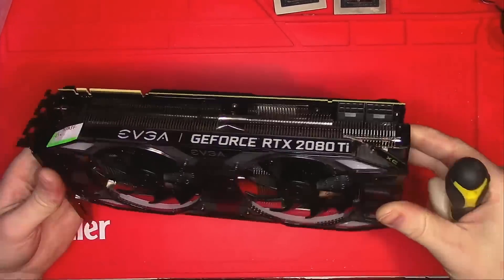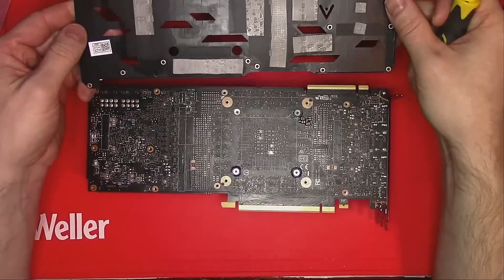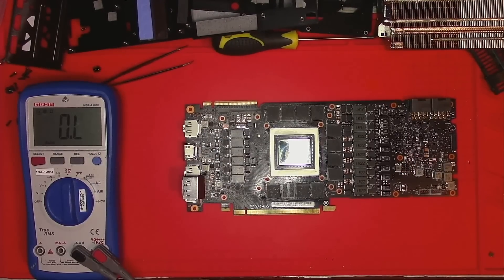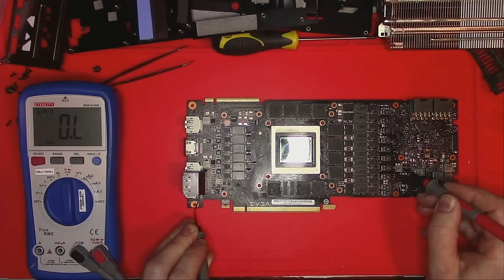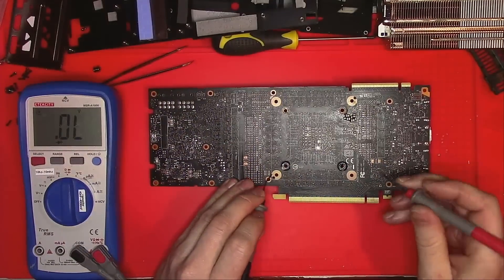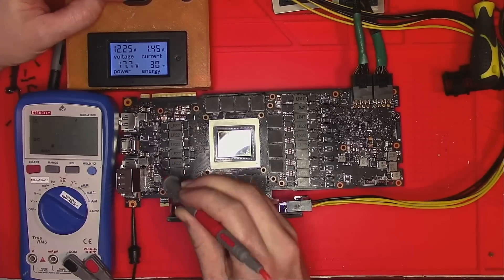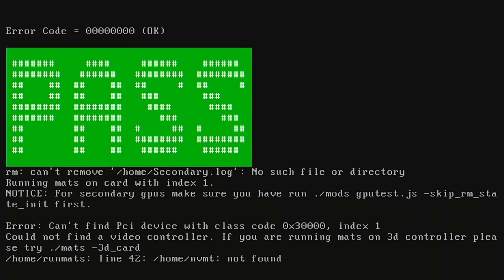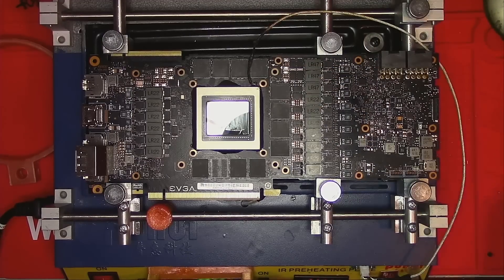graphics card black screen after installing drivers